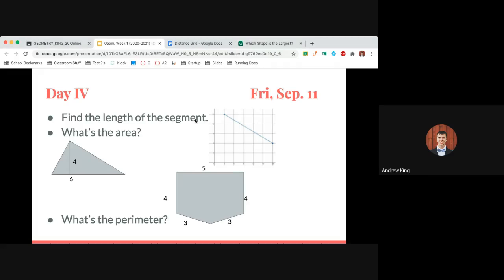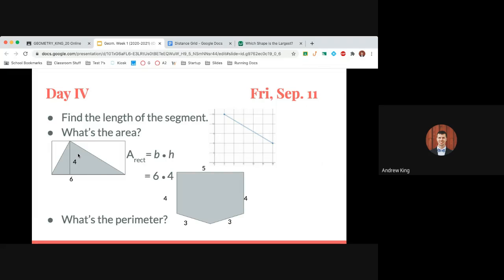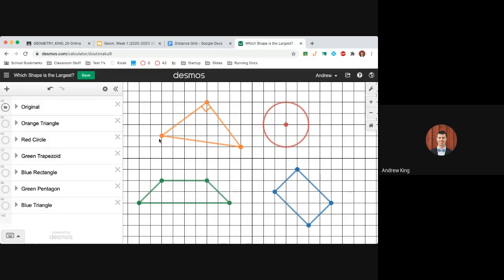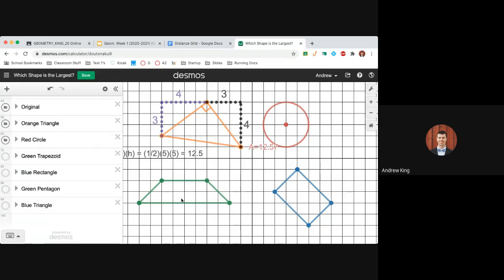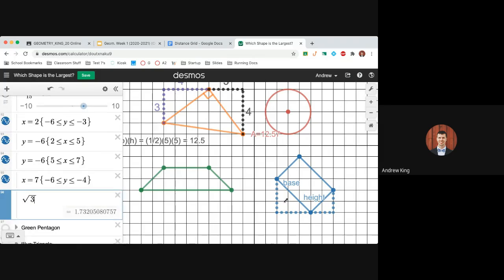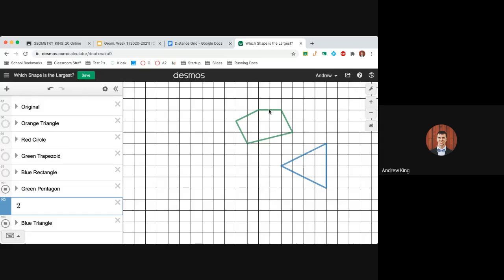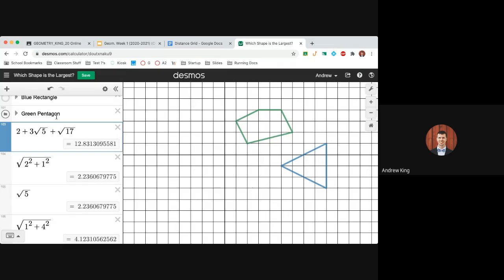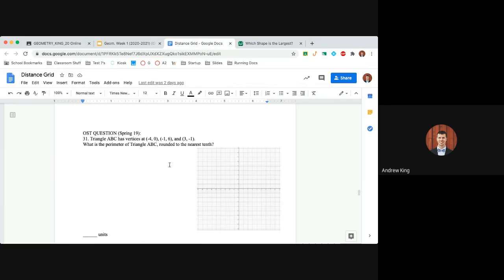Geom Distance (Level 3) 9-14-20